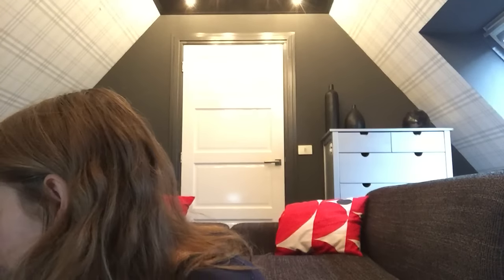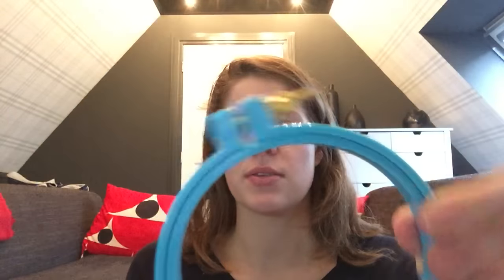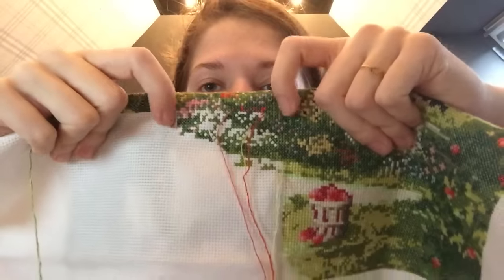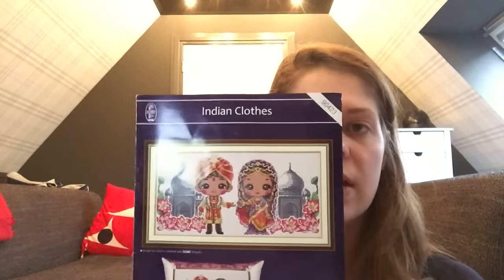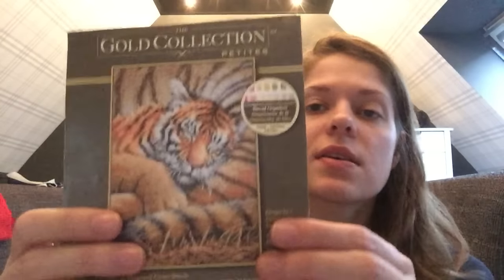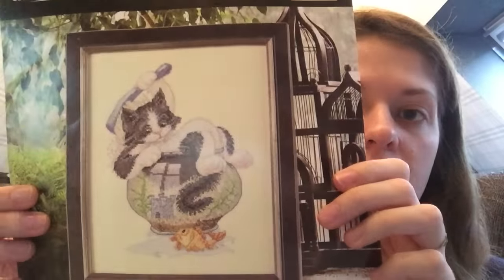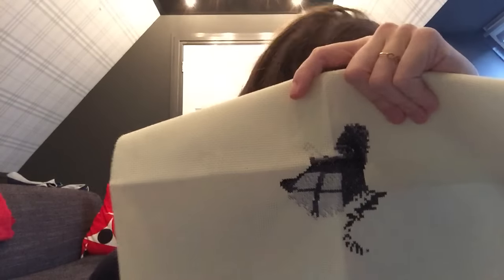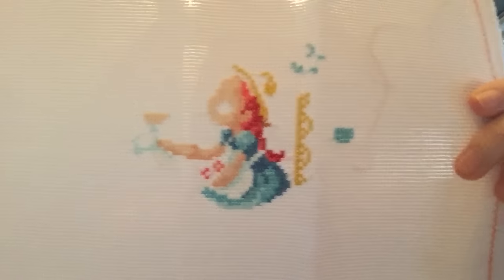Flosstube #3 - A Finish + Pre Christmas WIP Ramble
A finish, progress, last round of wips. Also some shoutouts to some great Flosstubers. Merry Christmas everyone :)!